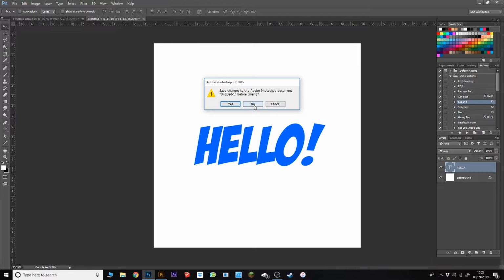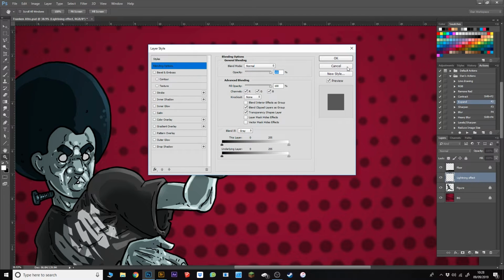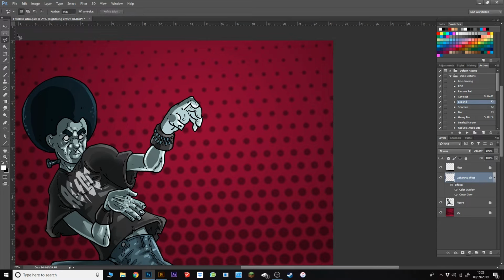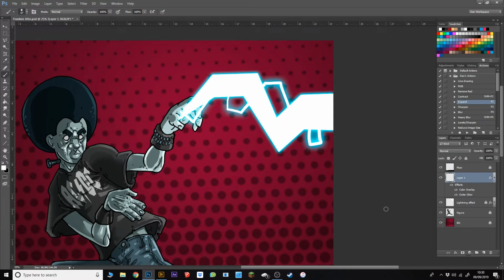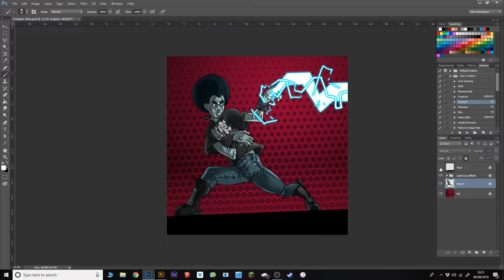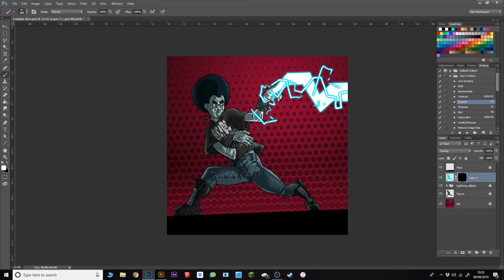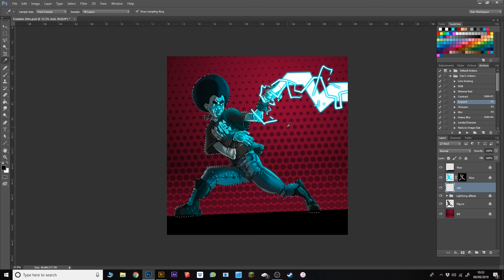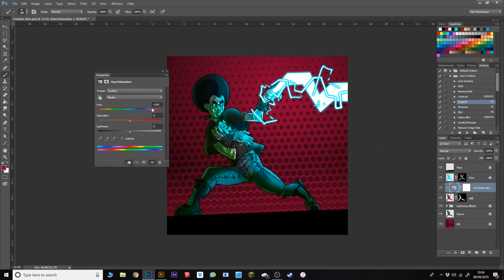Vanguard Vlog - Lightning Tutorial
How to create a spiffy lightning effect for your comicbook project in Photoshop